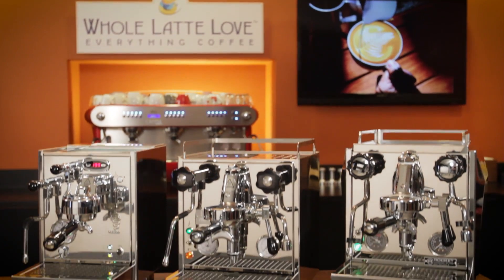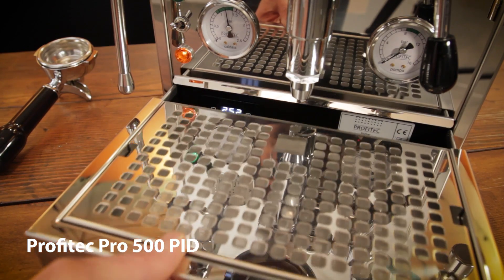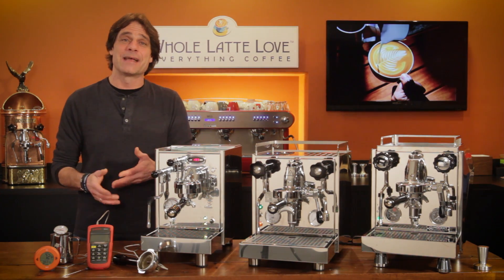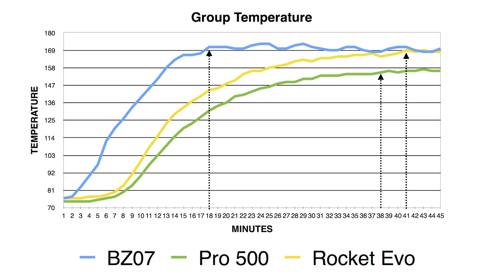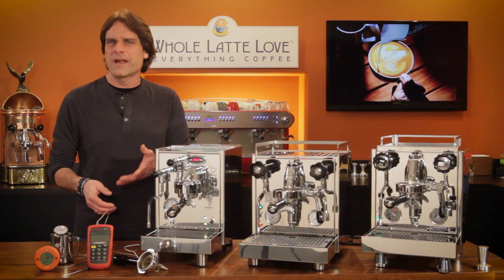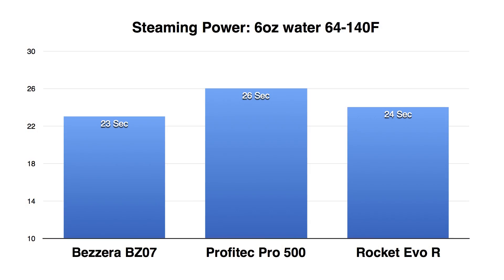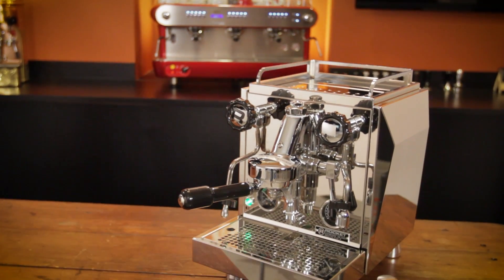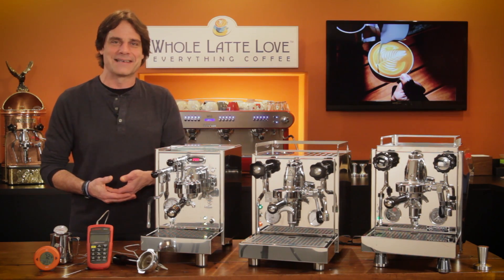PID HX Boiler Espresso Machines: Bezzera BZ07, Profitec Pro 500 PID and Rocket Evoluzione R Giotto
Comparison and technical analysis of heat-exchange boiler espresso machines with PID temperature Control. Marc from Whole Latte Love compares the Bezzera BZ07, Profitec Pro 500 PID and Rocket Espresso Evoluzione R Giotto. Get results of Scace device brew temperature tests, heat up times and steaming power for each machine. Learn which machine best fits your situation and get Marc's opinions on things like build quality and usage considerations.